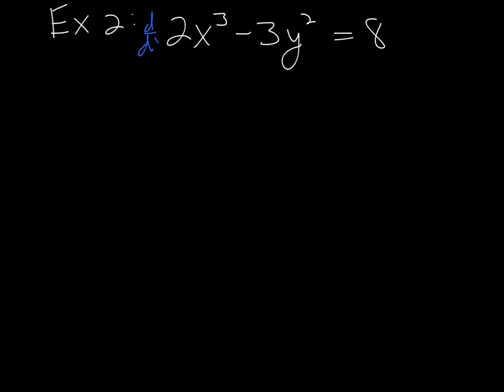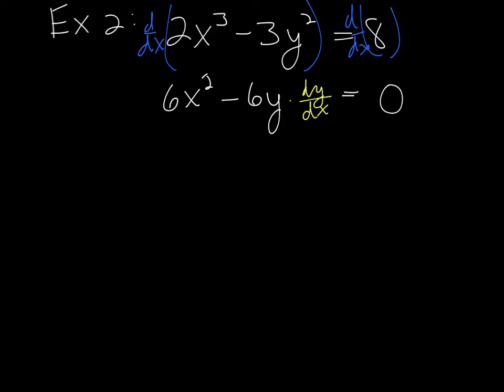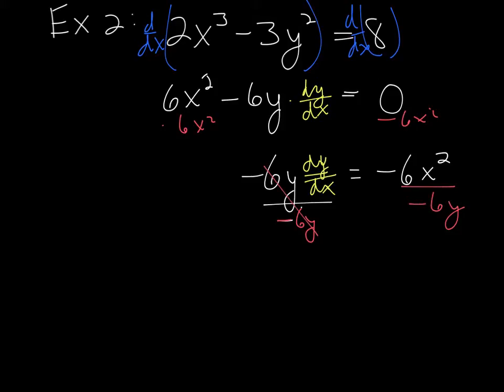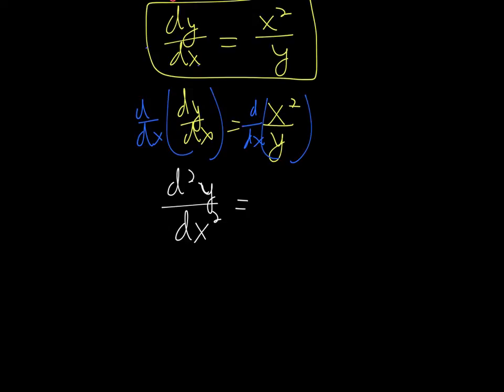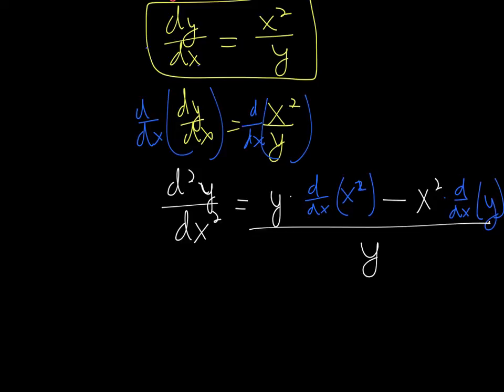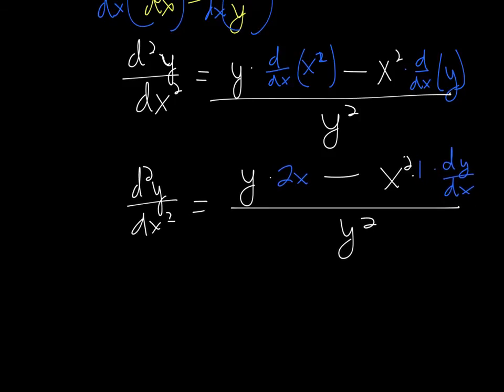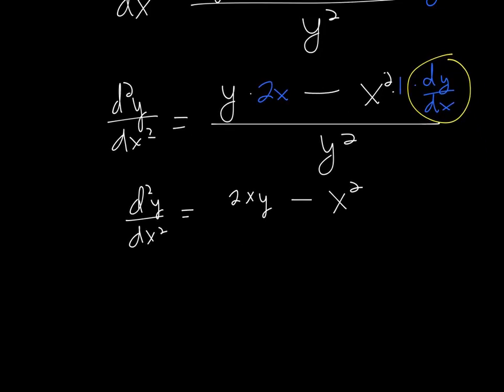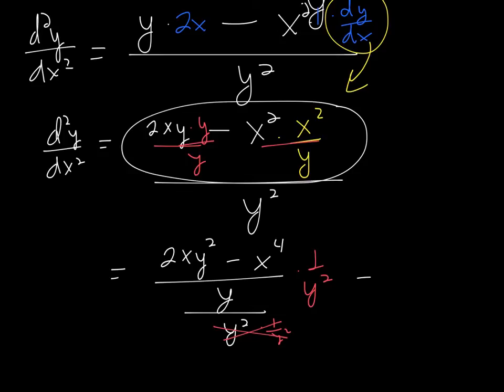Implicit differentiation ex 2